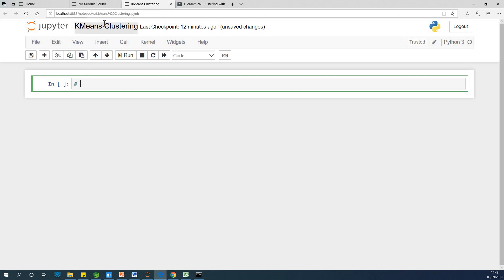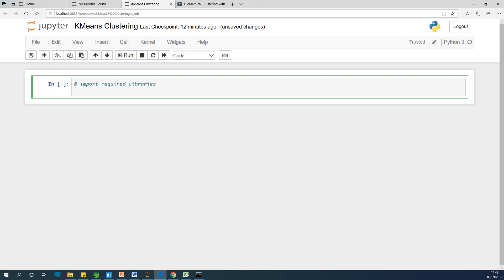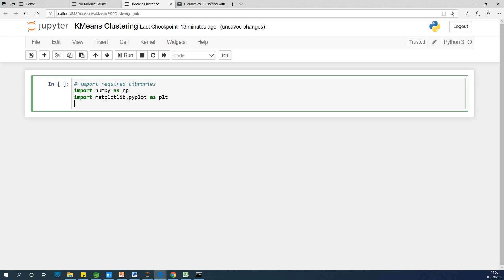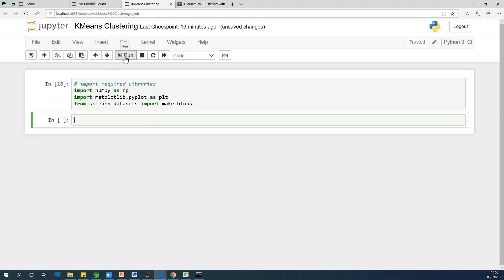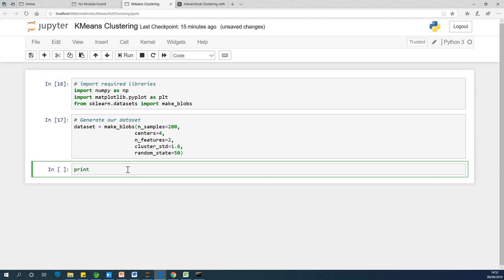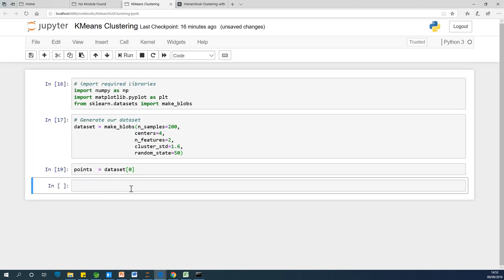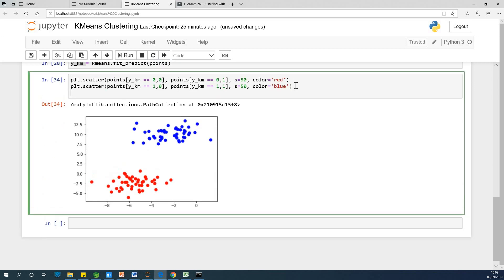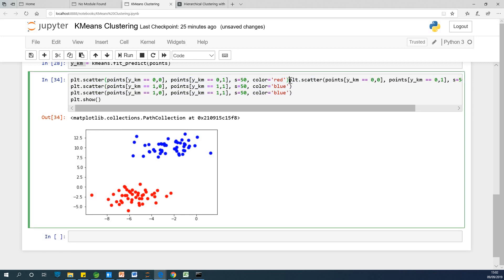How to Perform K Means Clustering in Python( Step by Step)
This video explains How to Perform K Means Clustering in Python( Step by Step) using Jupyter Notebook. Modules you will learn include: sklearn, numpy, cluster etc